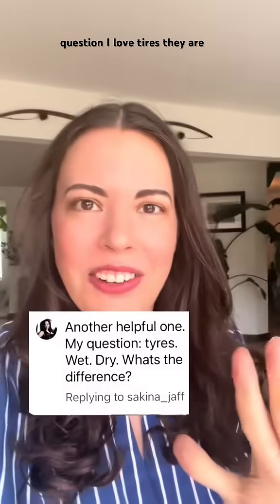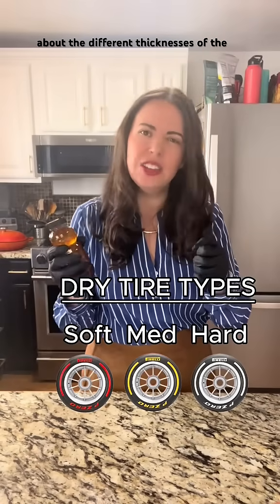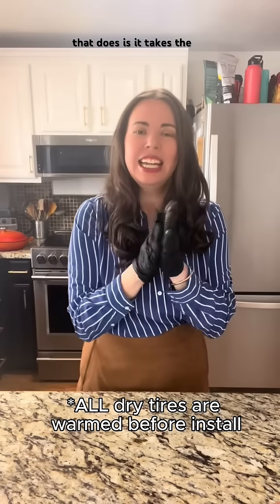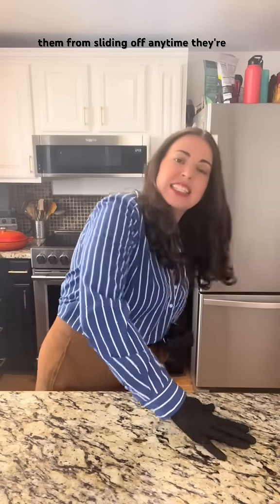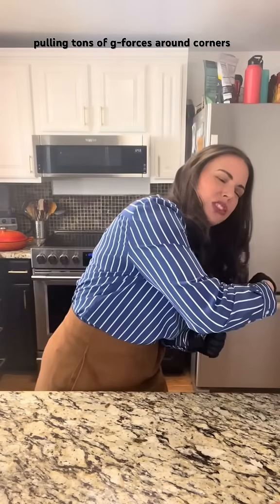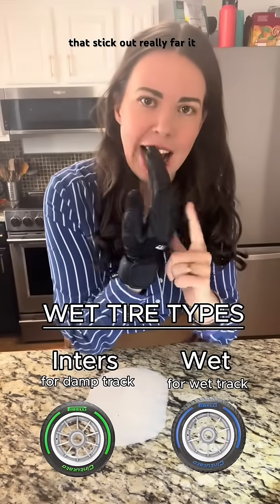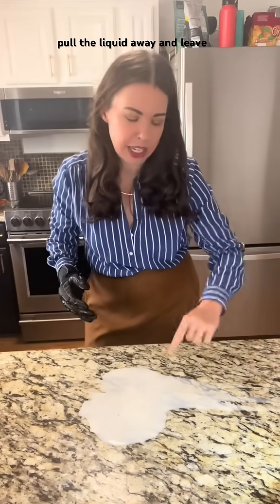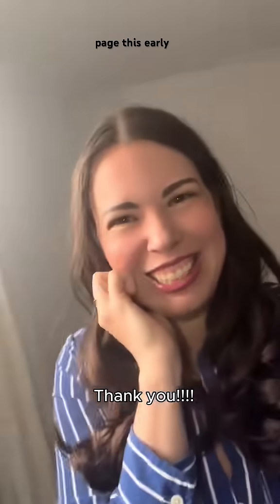F1 tires are NOT like car tires. The dry tires are slick and sticky!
🚦 F1 Tires Explained: Wet vs. Dry — SAVE THIS! 🚦

DRY tires = SPEED.WET tires = SURVIVAL.

But here’s the crazy part:🌧️ Wet tires can push 30L of water per SECOND—that’s a bathtub flying off your wheels!☀️ Dry tires? Zero grooves. Just pure sticky rubber for max grip... until it rains.

Comment your choice & tag a friend who’d pick the opposite!⬇️ SAVE this for race weekend—you’ll NEED it.